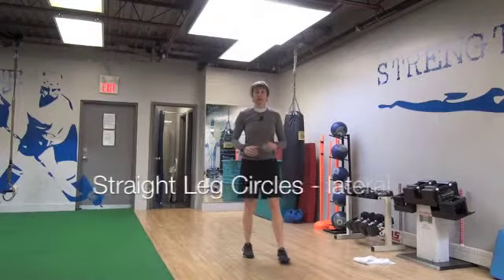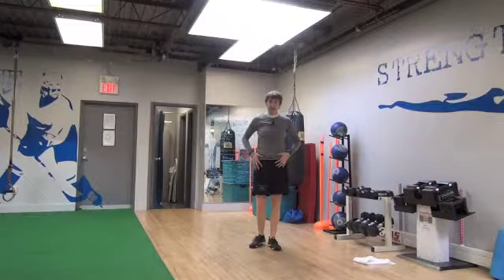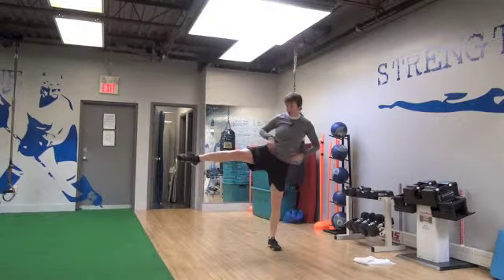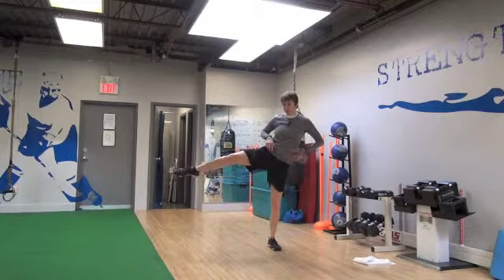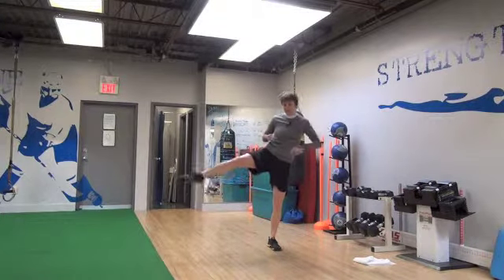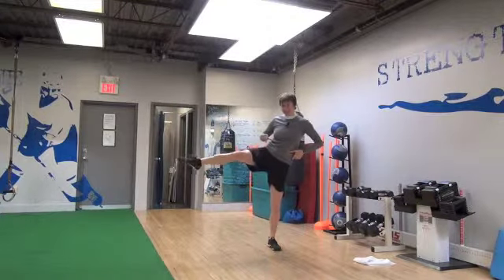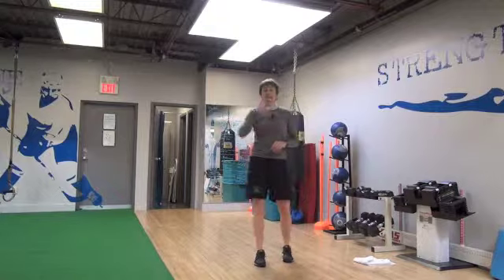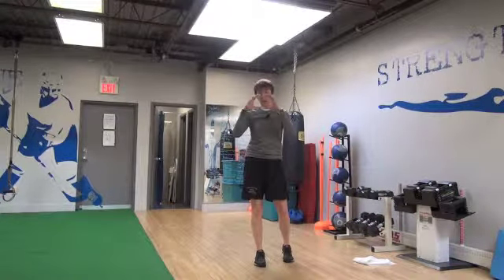FD28 Str Straight Leg Circles lateral